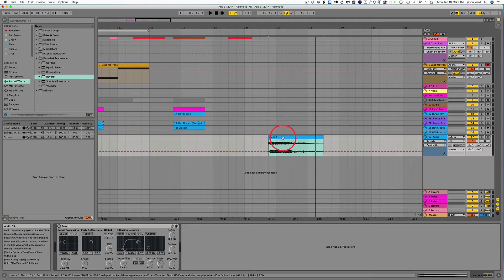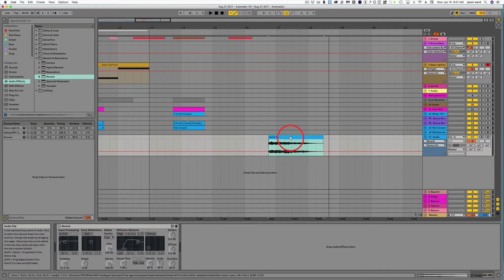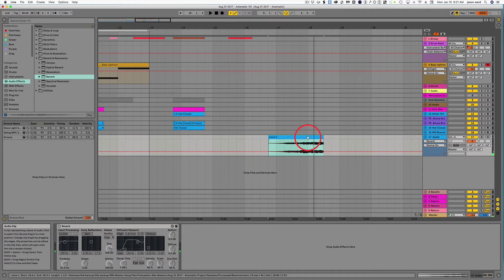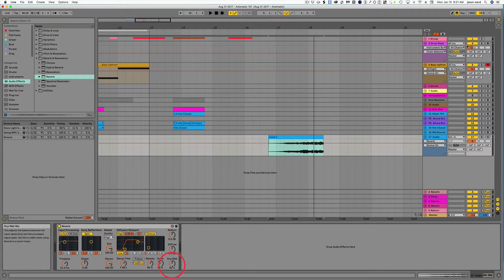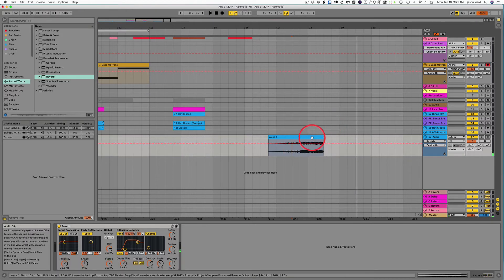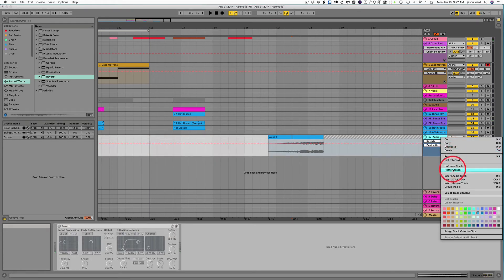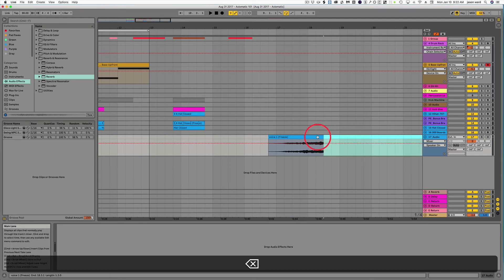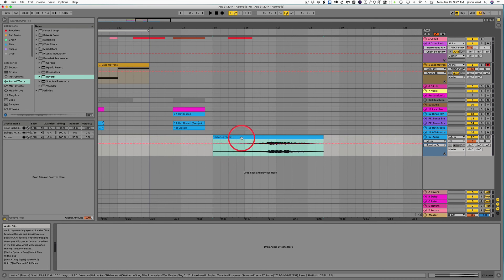Ableton 11 Reverse reverb